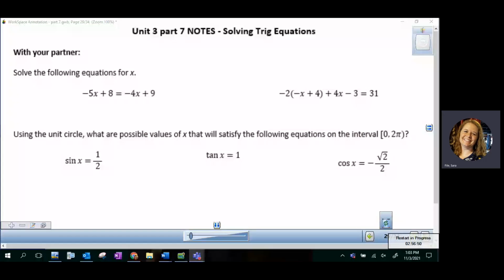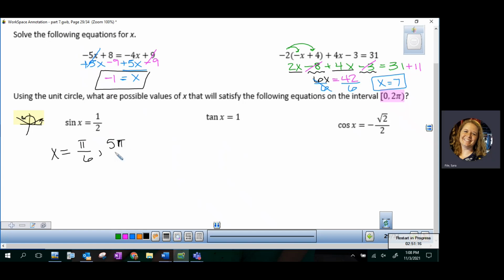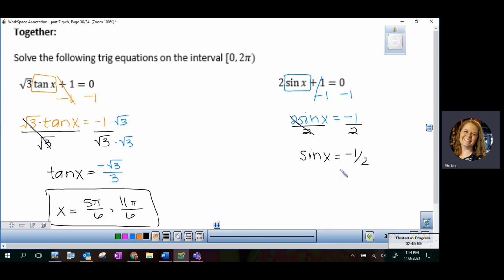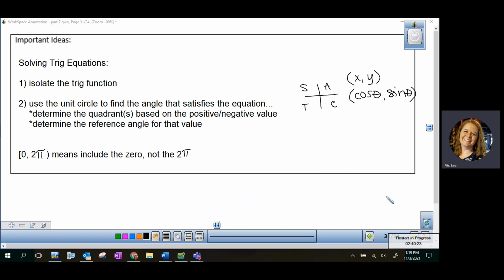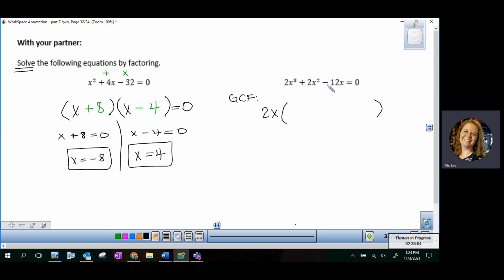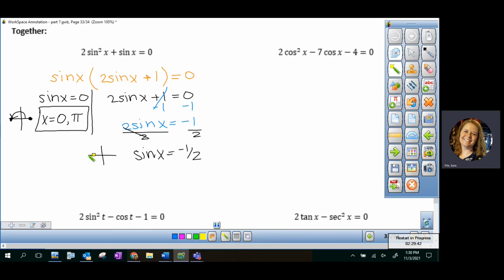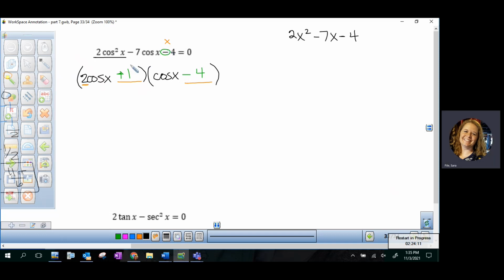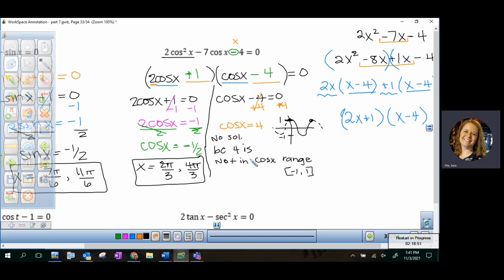precal u3 part 7 notes - solving trig equations